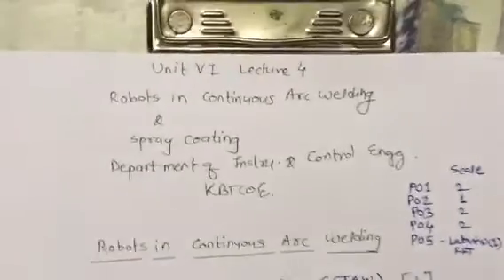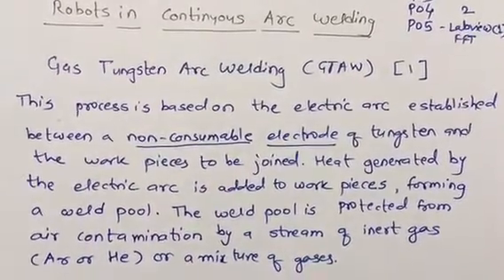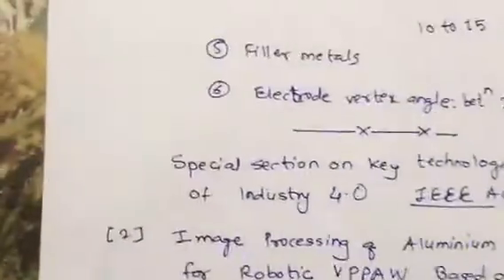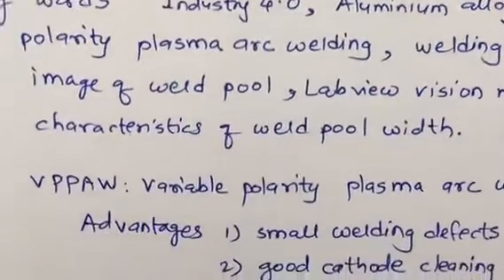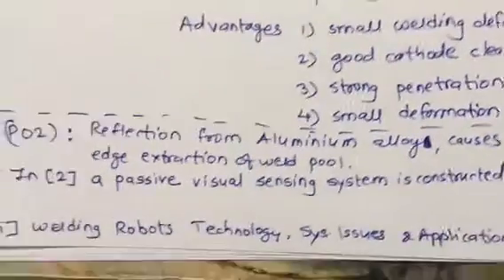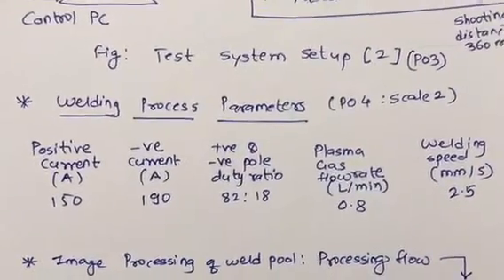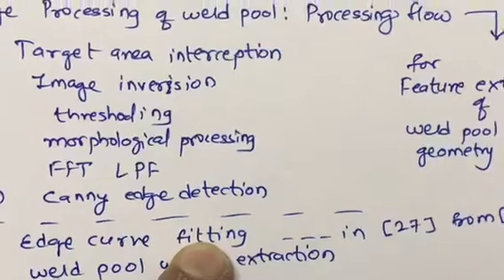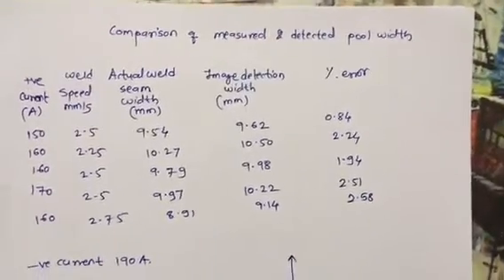trim 568B7C00 FD89 46E6 9A45 6958D9729F64